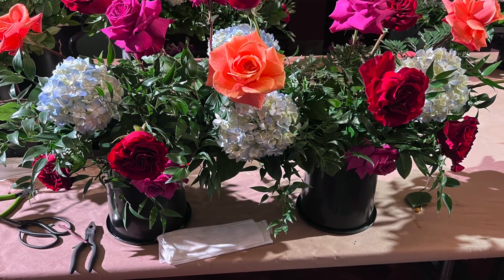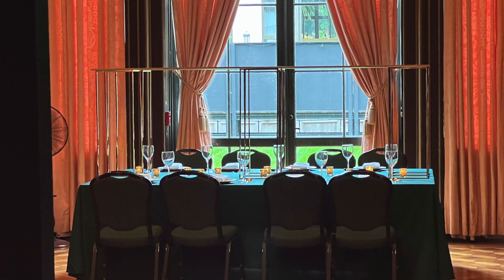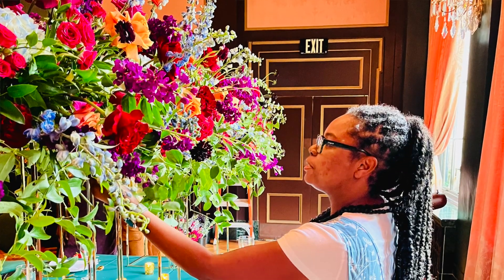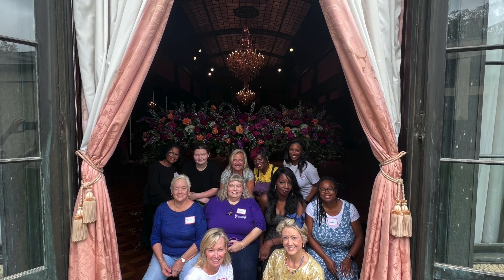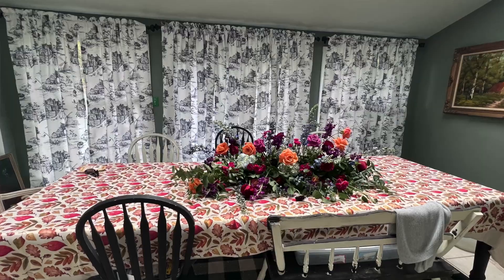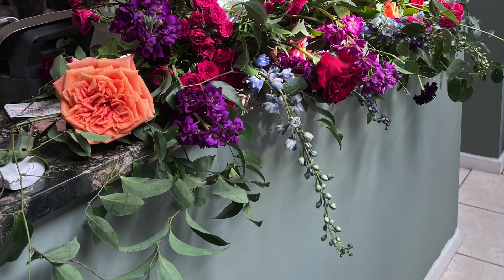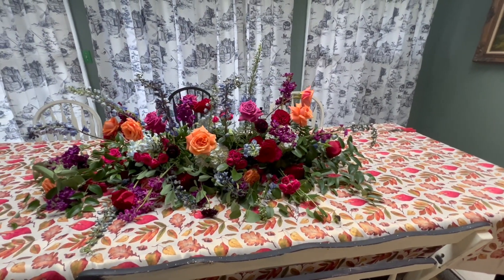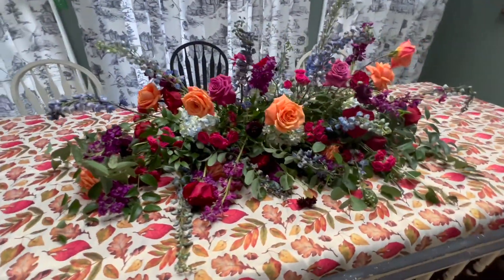My First Longwood Class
This year for my birthday, I decided to take a Floral Design Class.